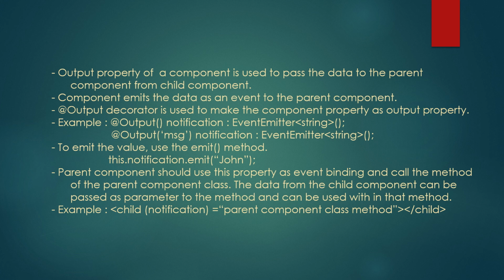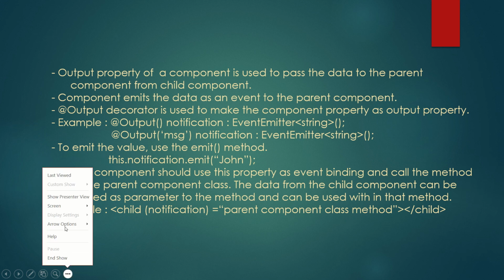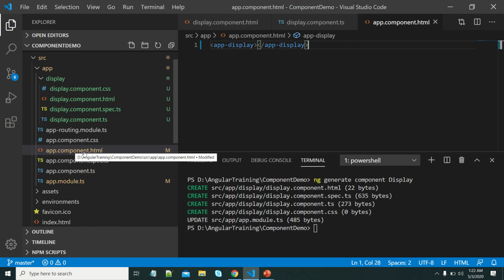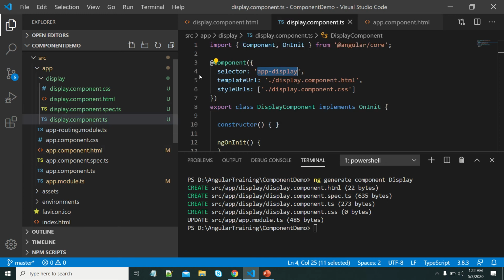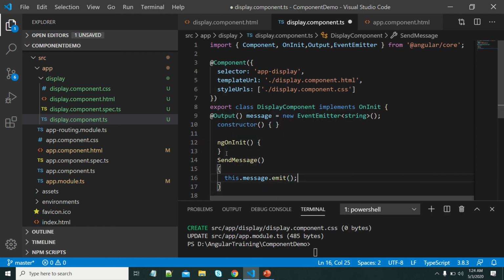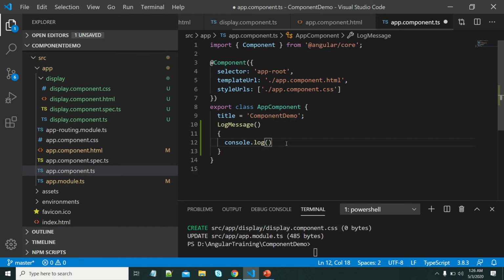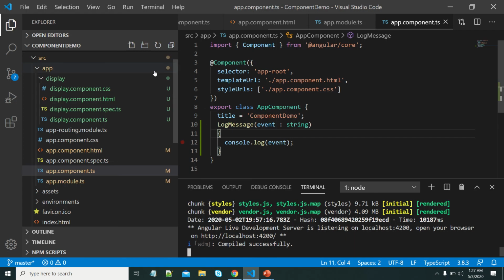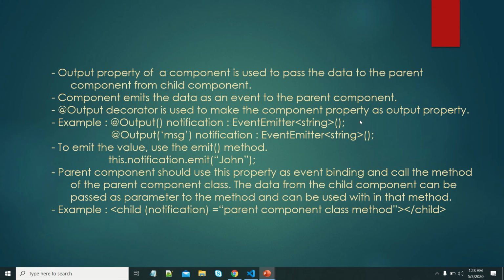Output Property in Angular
@Output in Angular
Output Property is used to pass the data from child component to parent component when components are nested.Component emits the data as an event to the parent component.